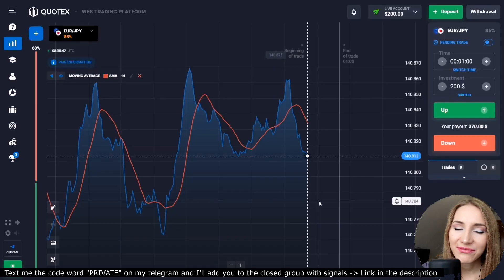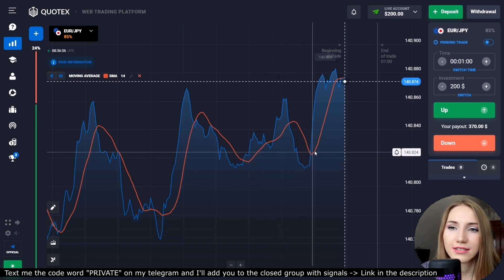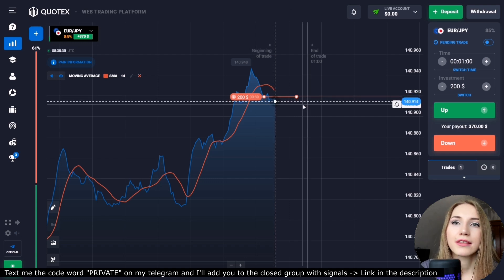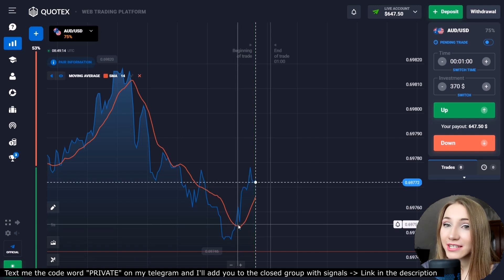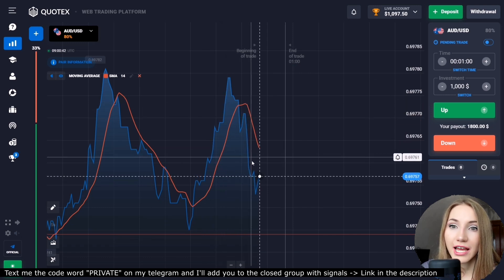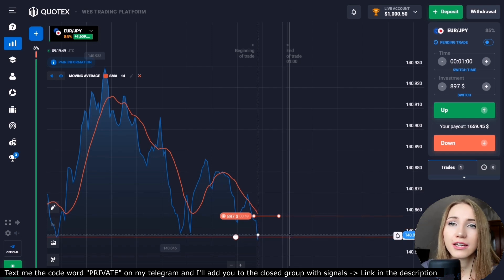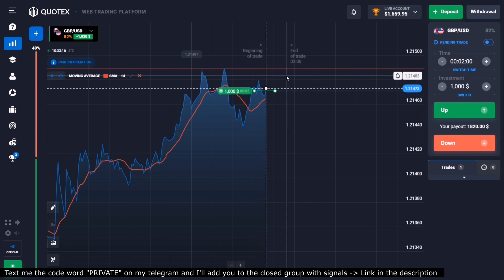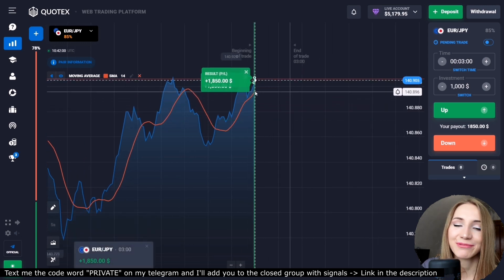BEST INDICATOR FOR BINARY OPTIONS | Moving average $200-$8579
I received them and I want to send these promo codes to you, so within 3 days I will choose 10 random subscribers in my public telegram channel and send them these promo codes. Each of these lucky subscribers will be able to cancel any of their losing trades!
In it I share my news and showcase stories from my life.

0:00 How do you join my private signal chat room
1:16 How to use Moving average indicator
3:13 $200 to $370 (deal + explanation)
4:06 $370 to $647 (deal + explanation)
4:56 $647 to $1097 (deal + explanation)
5:55 $1097 to $1897 (deal + explanation)
6:47 $1897 to $2659 (deal + explanation)
7:43 $2659 to $3479 (deal + explanation)
8:47 $3479 to $5179 (deal + explanation)
9:53 $5179 to $8579 (deal + explanation)